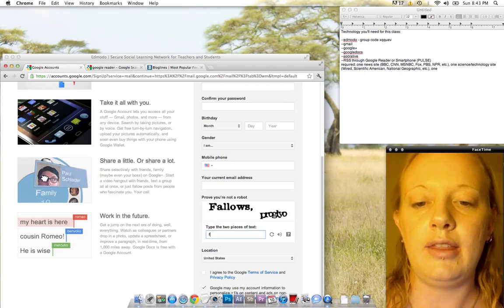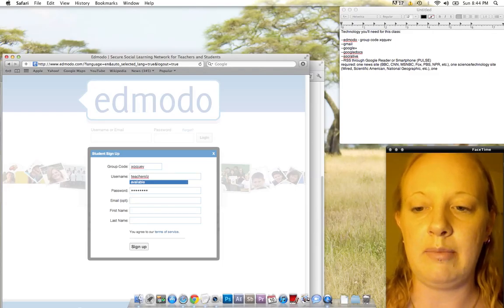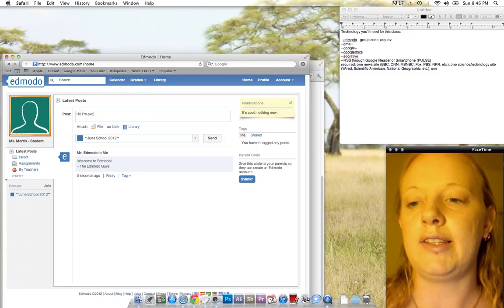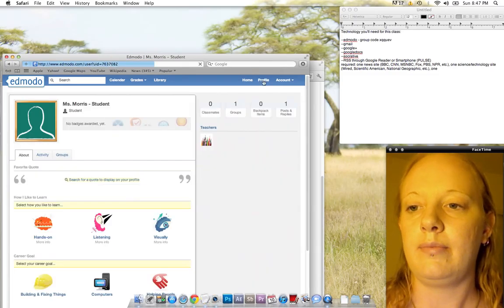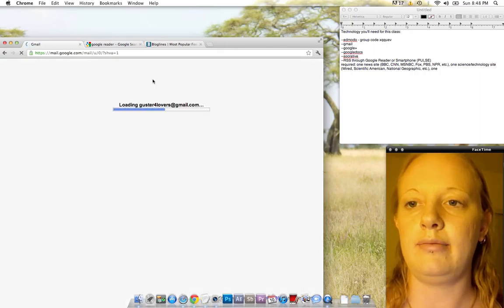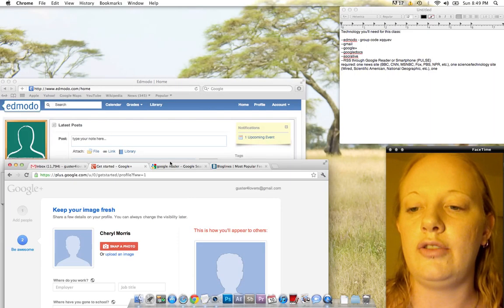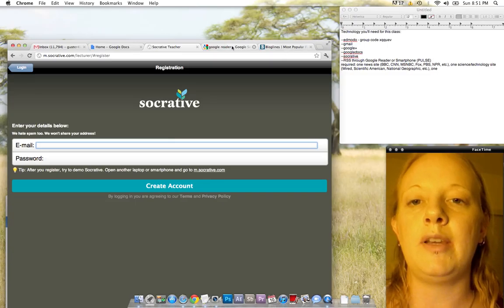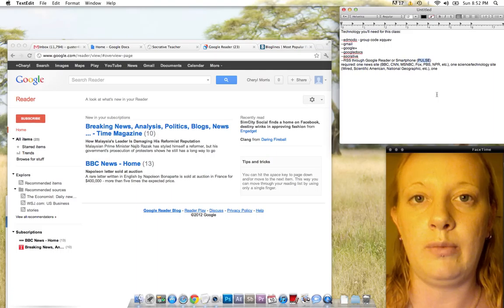June School Technology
The technology you'll need for June School